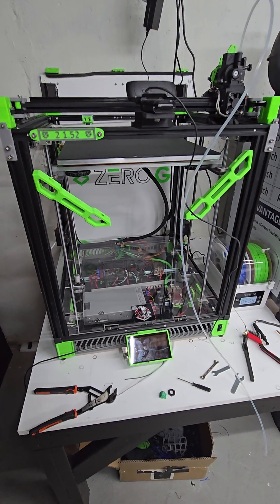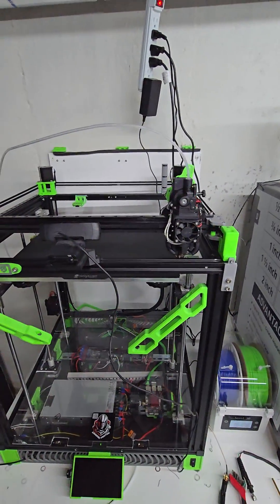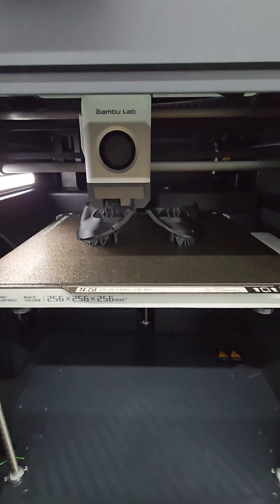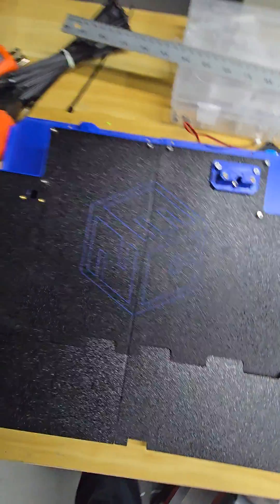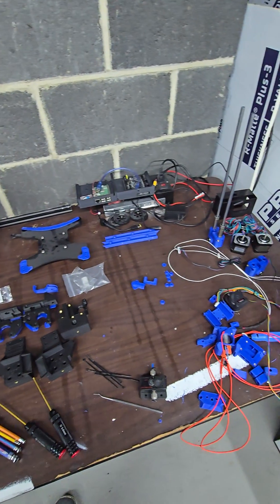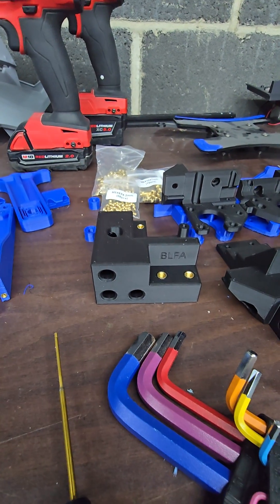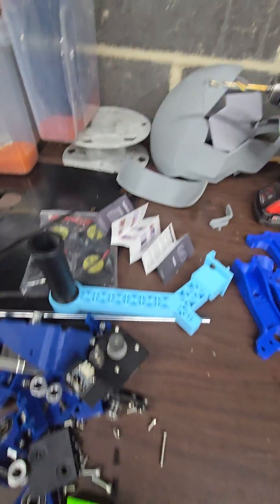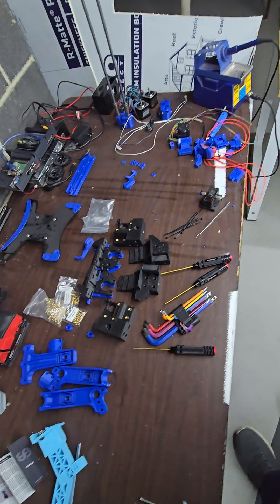Sneak Peak at the new Ender 3 CoreXY!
Just a short walk through of a couple of my printers. we have the Zero-G Mercury One.1, Ender NG, P1S, and another NG in the making.

The Ender NG is a new(ish) design by @RH3D_cz
take your Ender 3, Ender 3 Pro, Ender 3v2, and turn it into a CoreXY beast.

Filament for the build is provided by Atomic Filament

hotend, extruder, and a lot of other items for the build were sourced from Fabreeko, who has been a huge help with every one of my printers!

I plan on having a lot more printer builds coming soon and a lot of Cosplay helmet show casing.